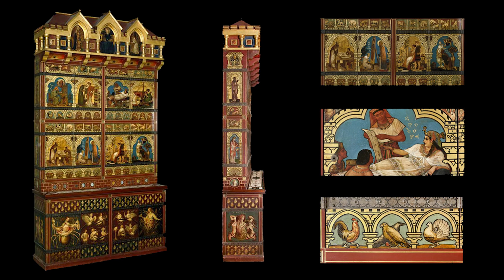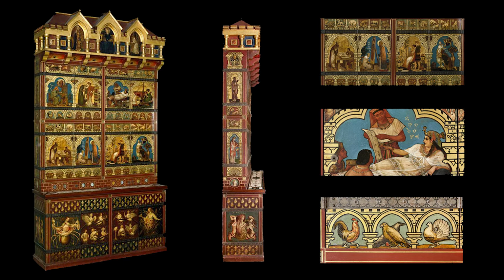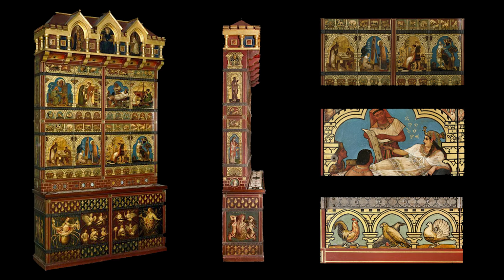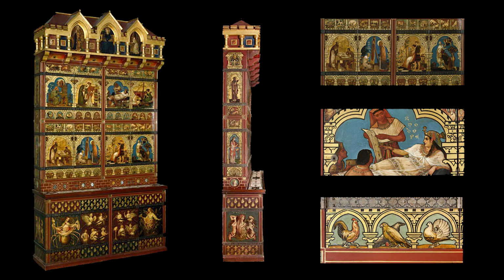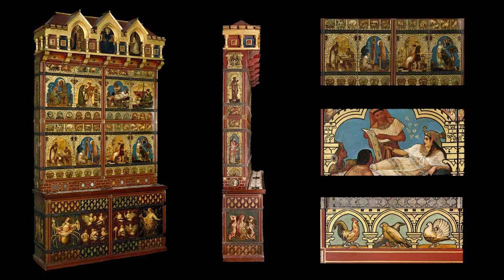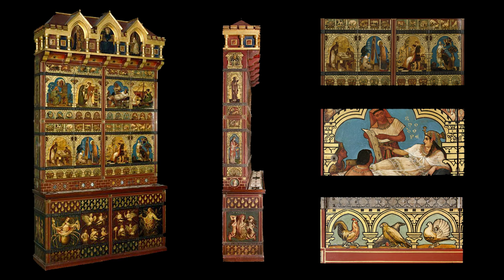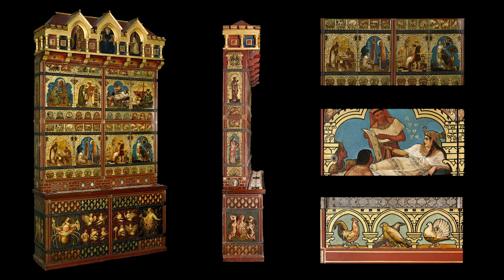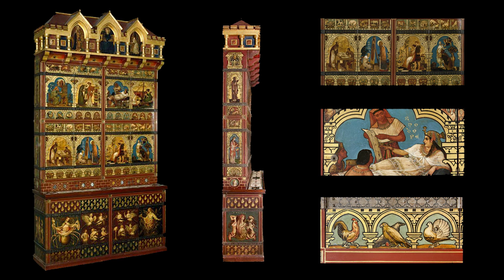THE ASHMOLEAN'S 'GREAT BOOKCASE' | PAINTING OF THE WEEK PODCAST | S2 E8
Worked on by fourteen leading nineteenth century artists and taking 3 years to complete, the stunning ‘Great Bookcase’ is so much more than a piece of furniture. Join Phil in his discussion with Matthew Winterbottom, Curator of Sculpture & Decorative Arts at the Ashmolean, as they discuss one of the museum’s most intriguing pieces…